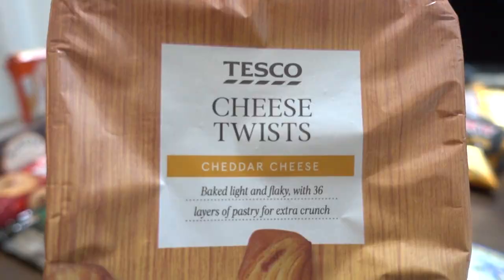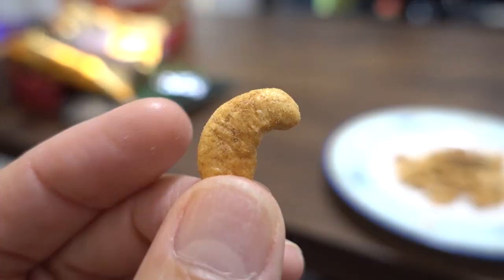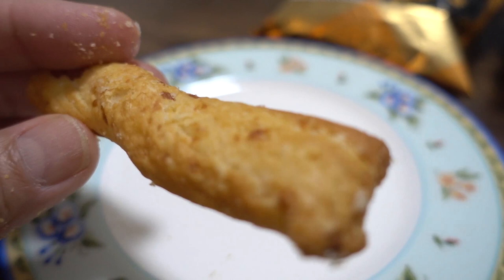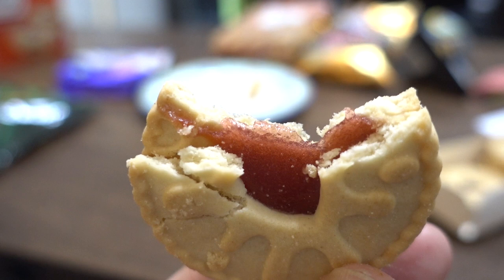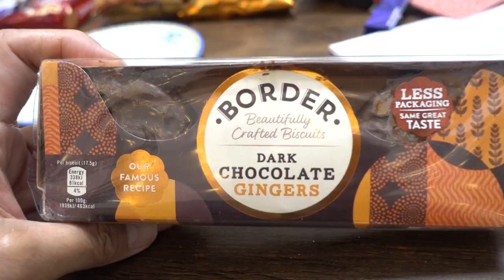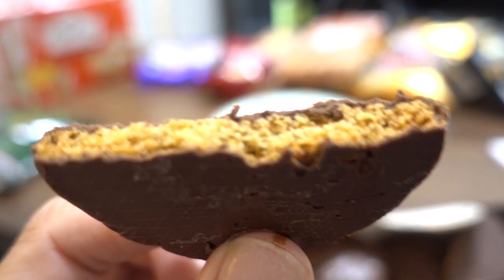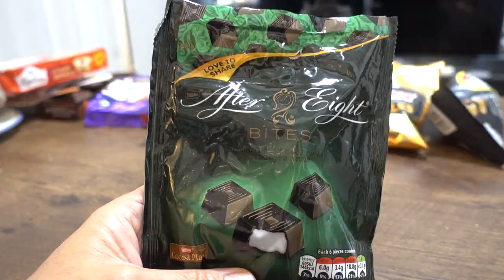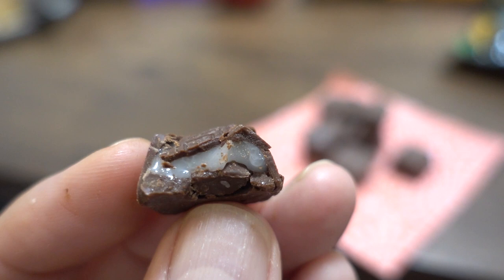MARMITE NUTS? Japanese Try Snacks from the United Kingdom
Here we go with another fun snack haul. Marmite Nuts anyone?

Our favorite Japanese snacks and ingredients are here!